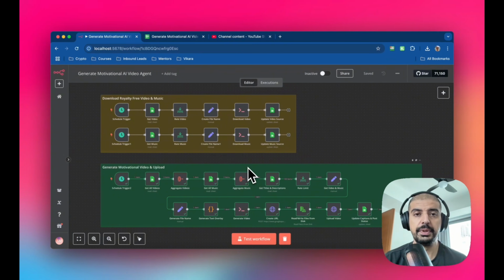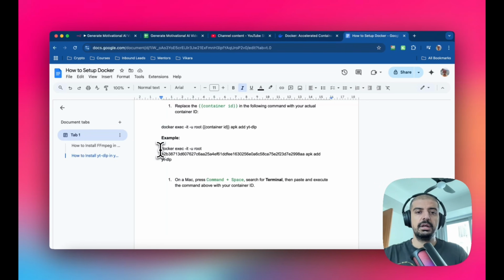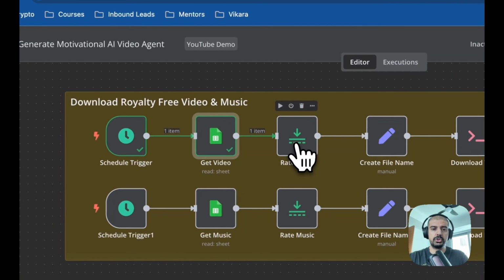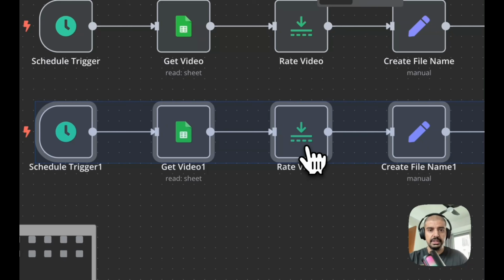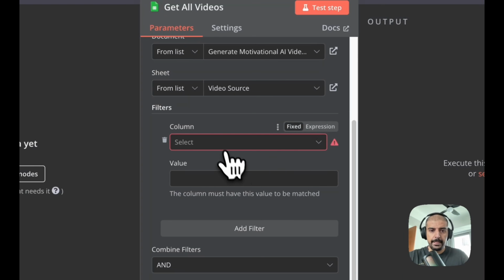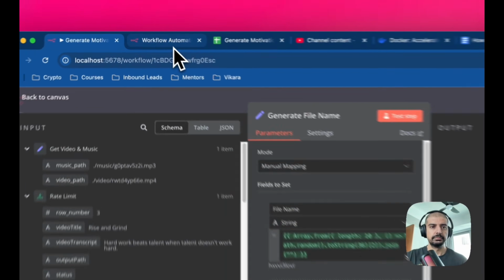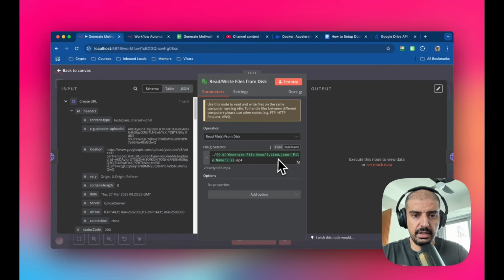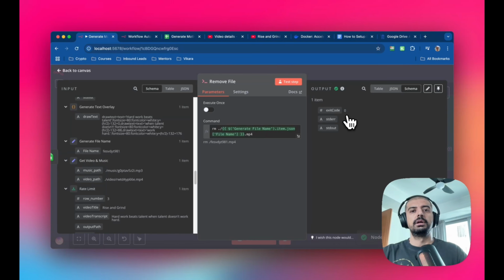This N8N Workflow Makes 1000+ Faceless Videos on Autopilot—And I Didn’t Spend a Dime!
TIMESTAMPS
00:00 Intro
00:59 Workflow & Google Sheet overview
03:34 How to find royalty free video & music
06:34 How to install Docker
08:14 How to install FFmpeg & yt-dlp inside Docker
10:53 How to install YouTube & Google Sheets APIs
16:19 How to build the video workflow
28:44 How to build the music workflow
36:47 How to build the video downloader & uploader workflow Pt 1
52:32 How to build the video downloader & uploader workflow Pt 2